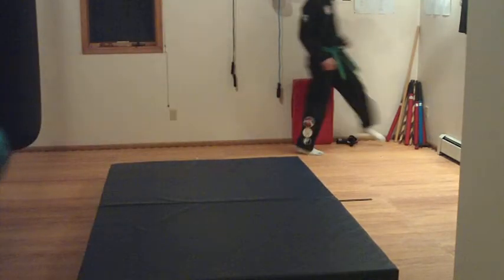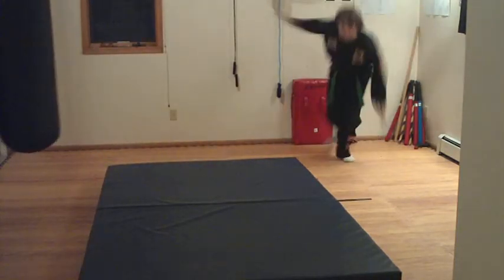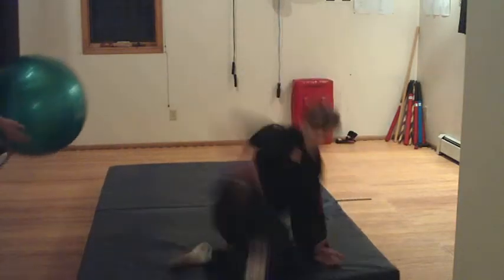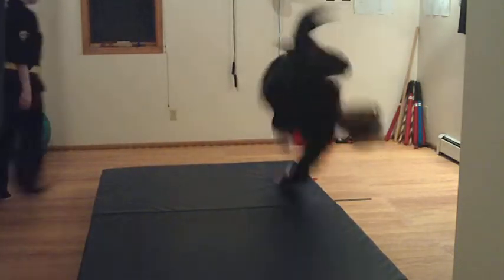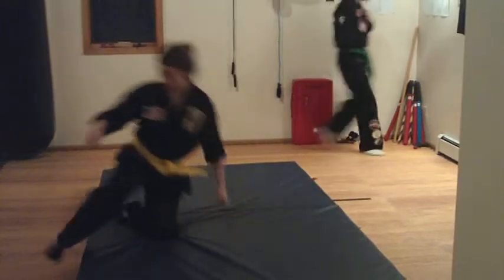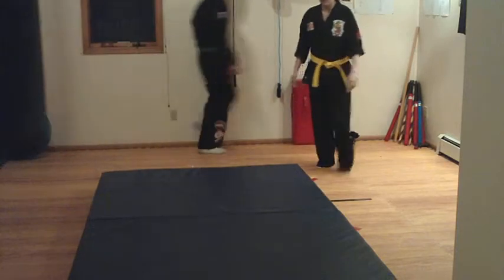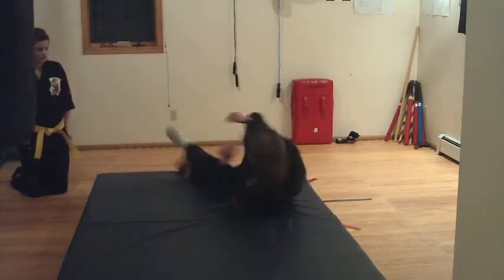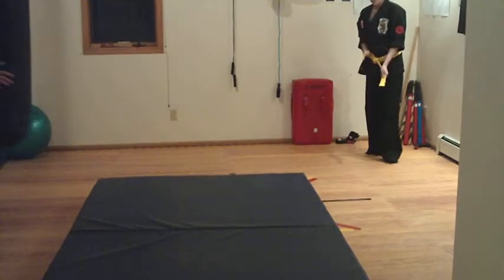Eckhardt Studio Kenpo, Rolls and Breakfalls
Just some rolling and breakfalling practice.